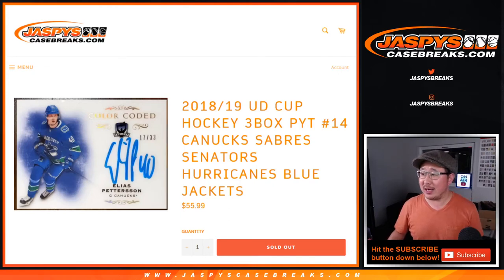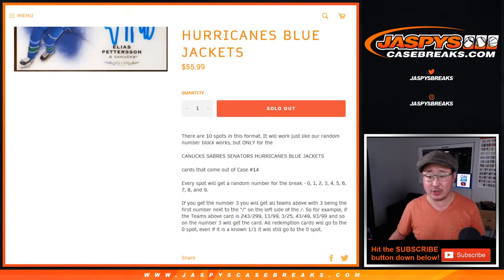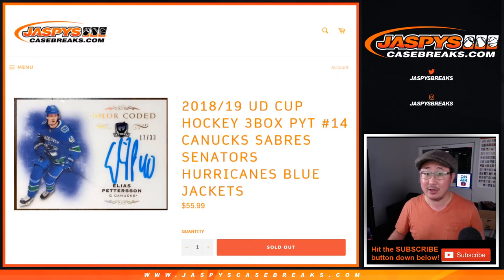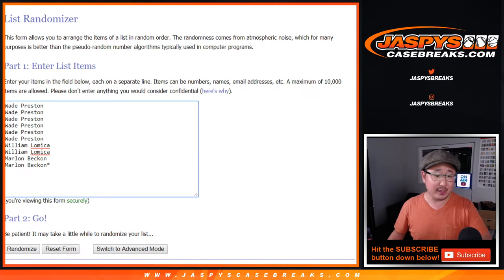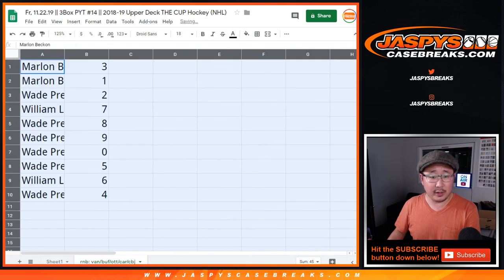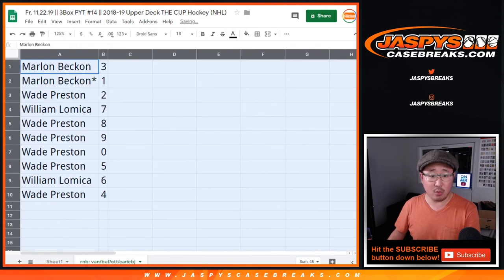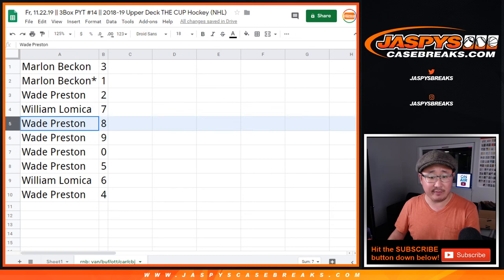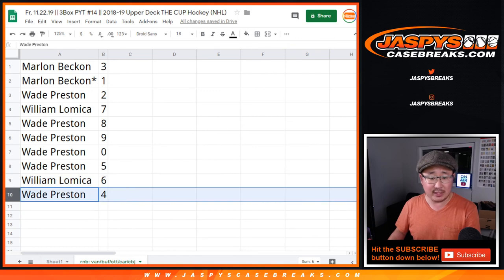RNB || Fr, 11.22.19 || PYT #14 || 2018-19 Upper Deck THE CUP Hockey (NHL)